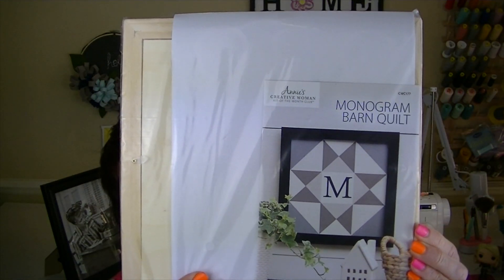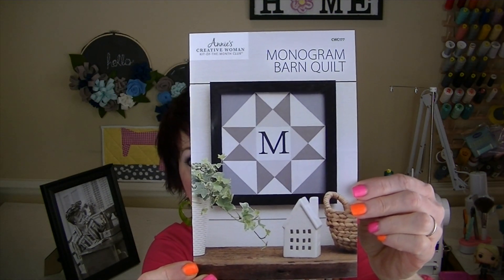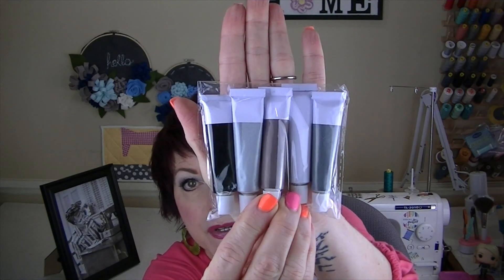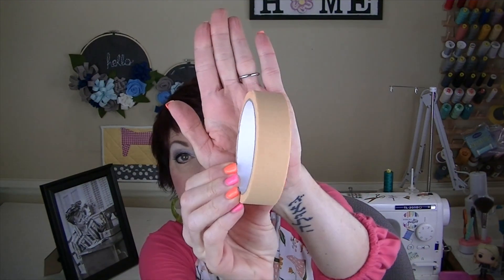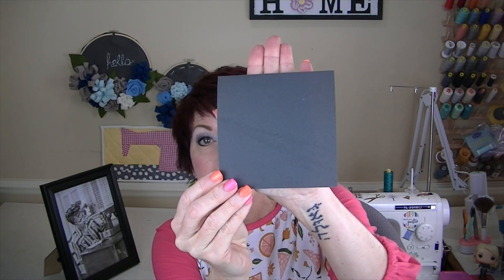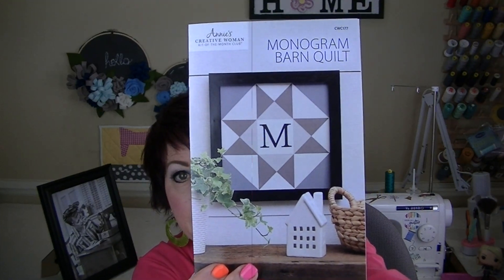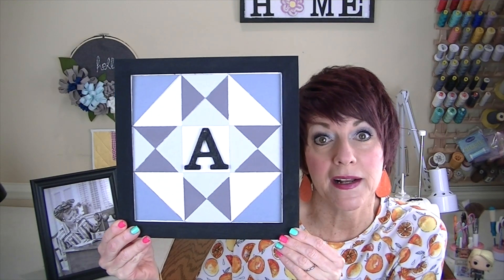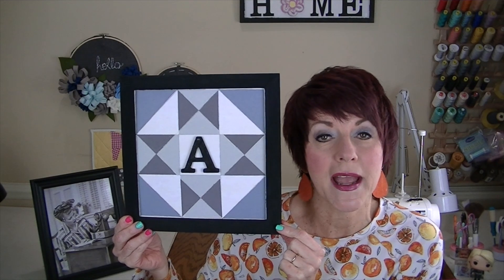Opening and Completing May's Craft Kit! Learning New Things!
Thank you so much for tuning in to see what is in the May Kit and the  completed project from my subscription to the Annie's Craft Store Kit-of-the-Month this month!

As always, thank you so much for taking time out of your day to watch my video and supporting me and my channel!  I truly appreciate each and every one of you!

XO,
Andra